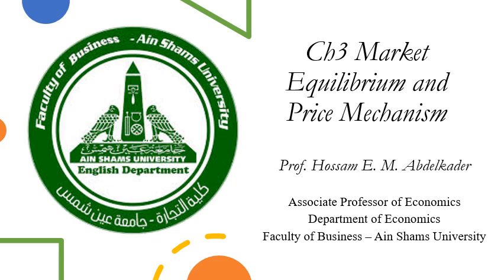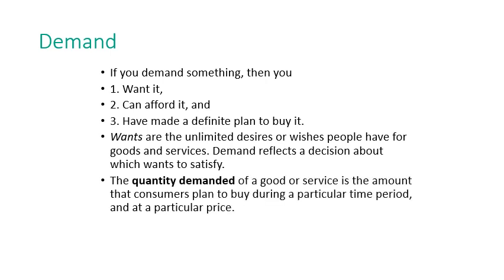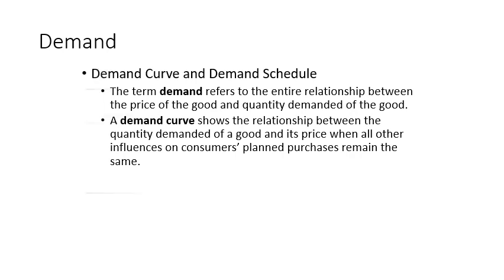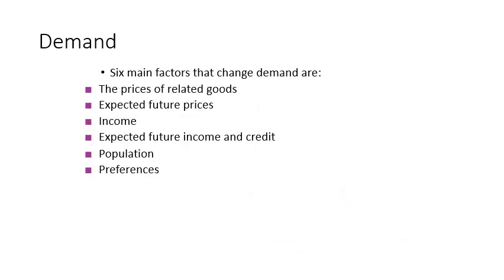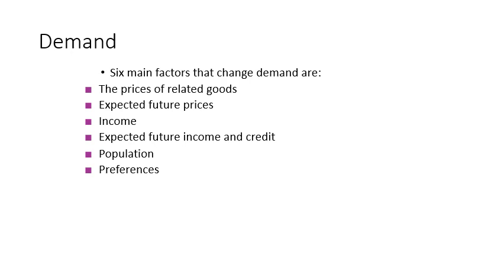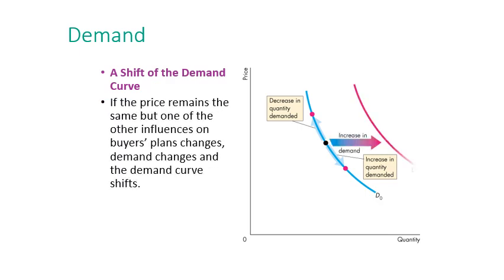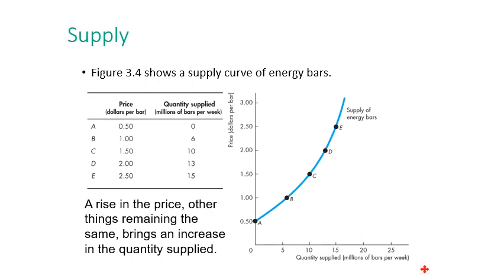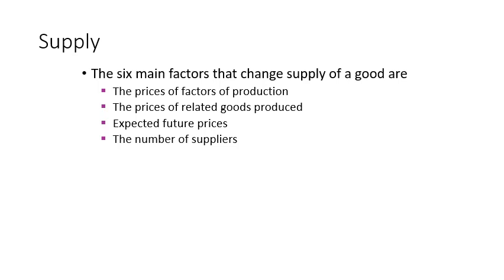الفصل الدراسي الأول & المستوي 1 + 2 - الإقتصاد الإدارى - د/ حسام عبد القادر - Ch 03